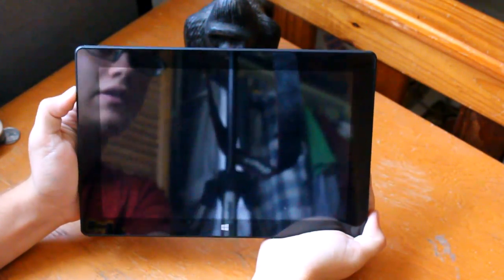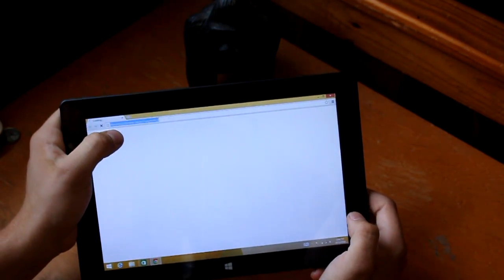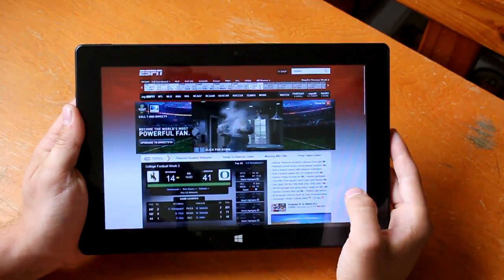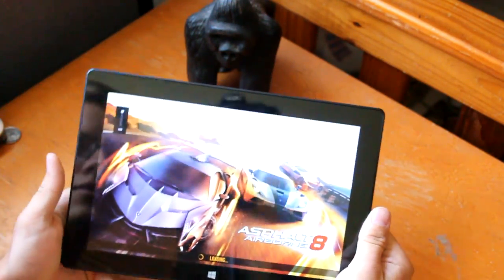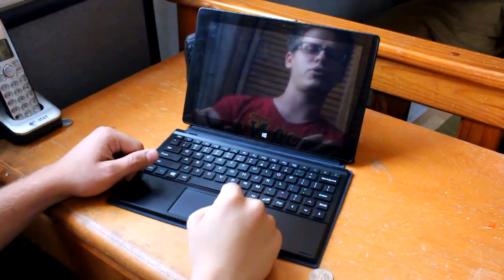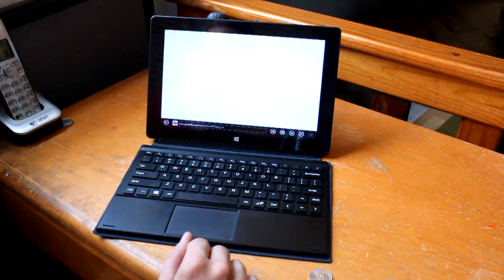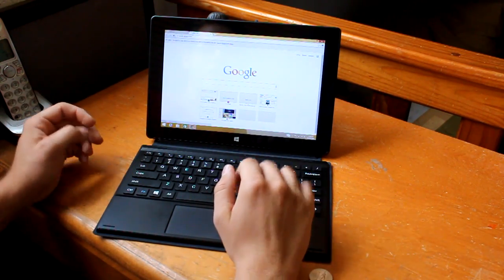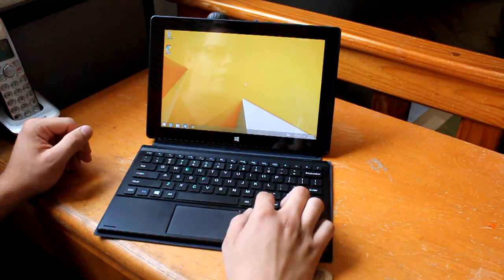Vulcan Excursion XA Review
My review of the Vulcan Excursion 10" Windows 8.1 tablet. If you have any questions, please ask away. If you want any other videos, please request them.